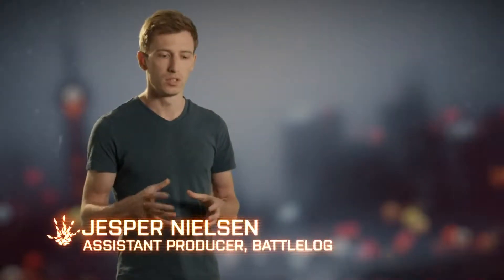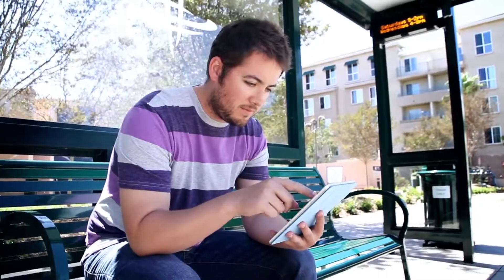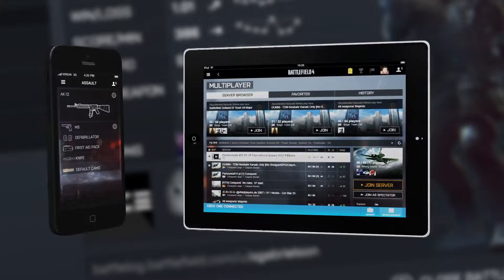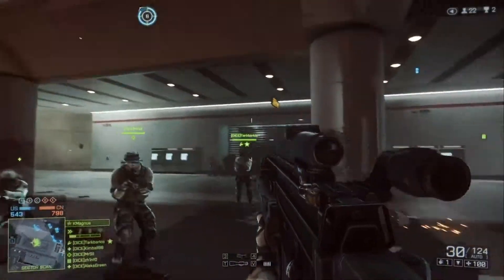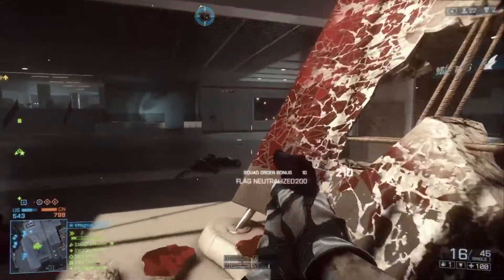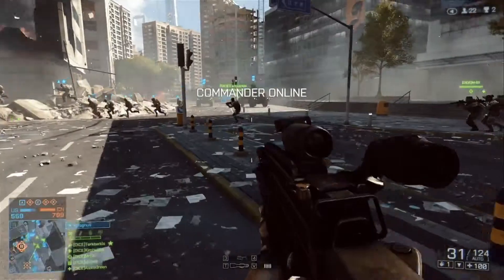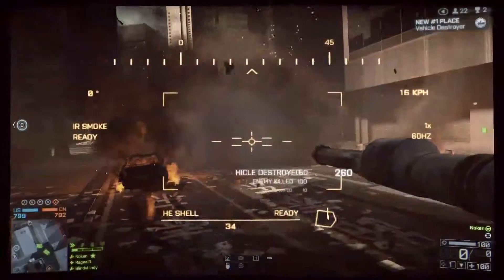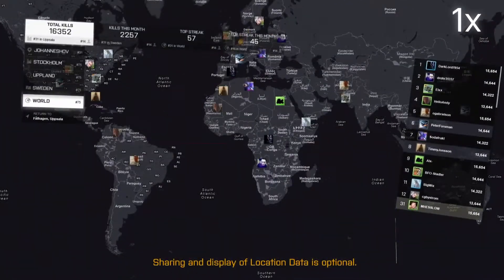Battlefield 4 New Battlelog Features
Dank Battlelog ist das Schlachtfeld stets in Reichweite. Entdecke die neuen Features und sieh dir an, wie Battlelog die Schlacht auf dein Mobilgerät bringt